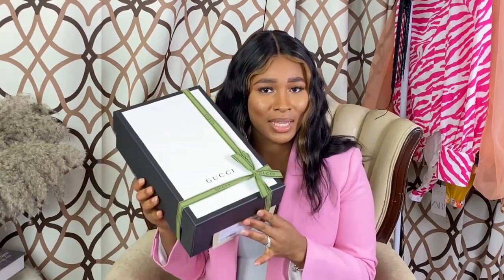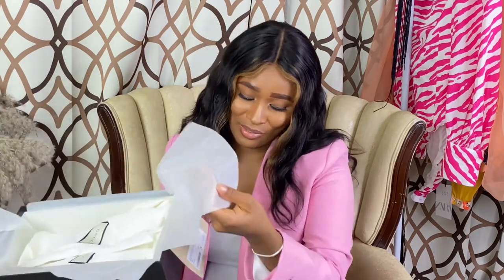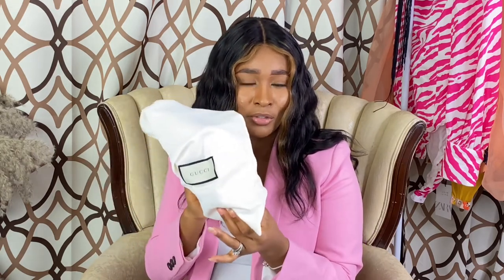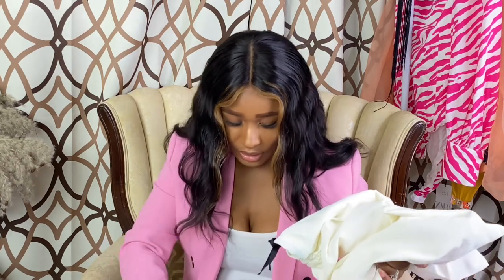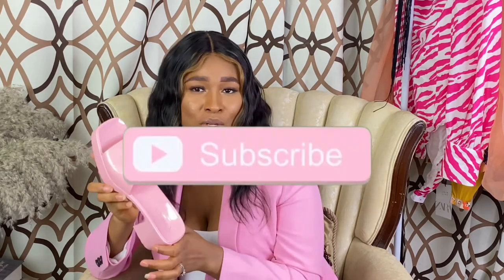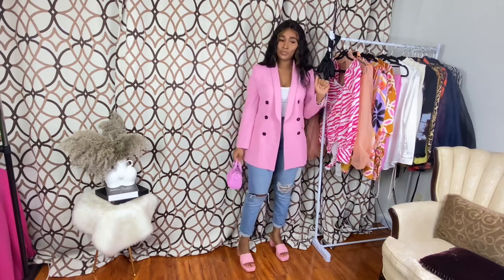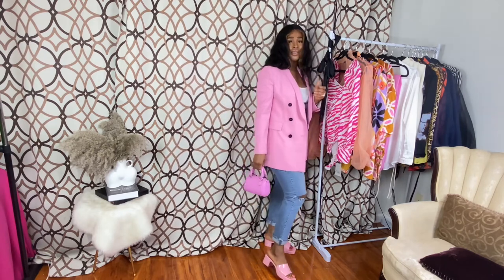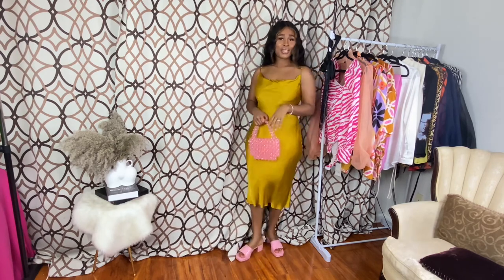Luxury unboxing / what I got from Gucci, + styling tips , rubber slide sandal. Rougisto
Another luxury unboxing from Gucci.

My details
Height: 5.6
Waist: 26
Hips: 44
Top size: S/M
Pants size: M/L
Weight: 159
Ramadan special

Depop: @rougui